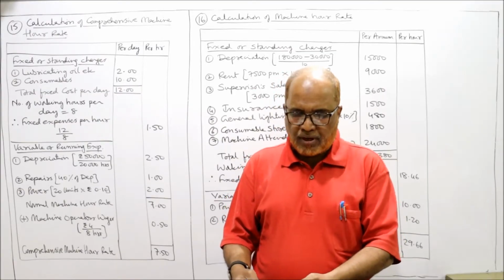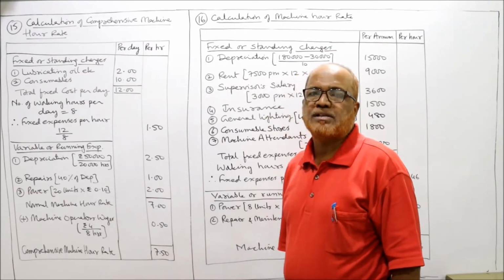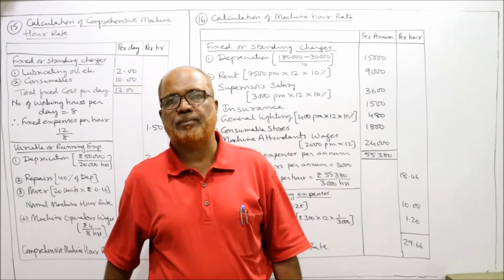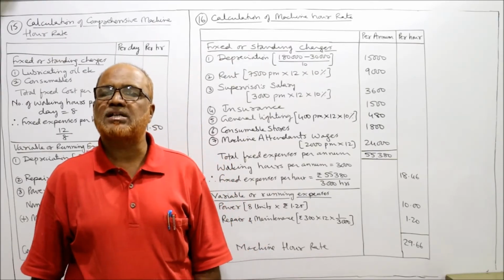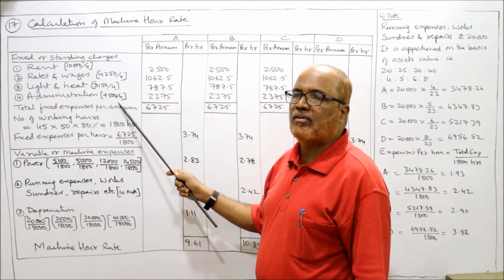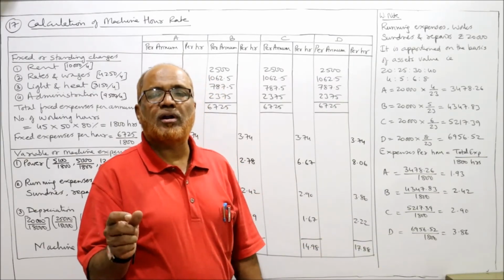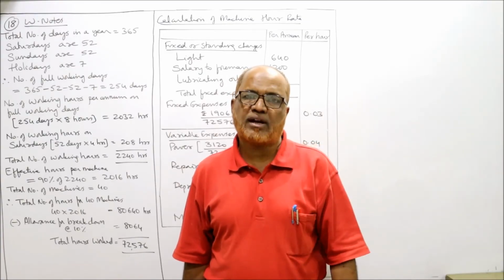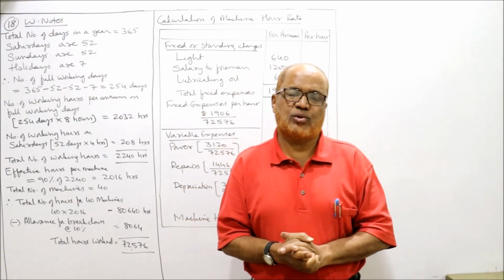Cost Accounting I Overheads Accounting I Problems and Solutions I Part 8 I Khans Commerce Tutorial I